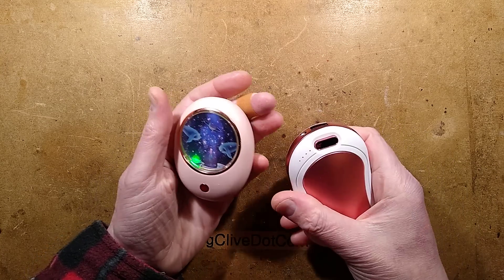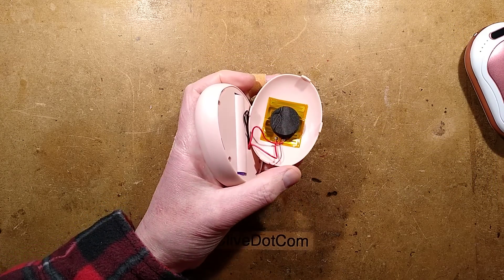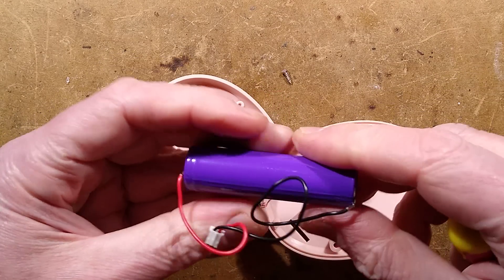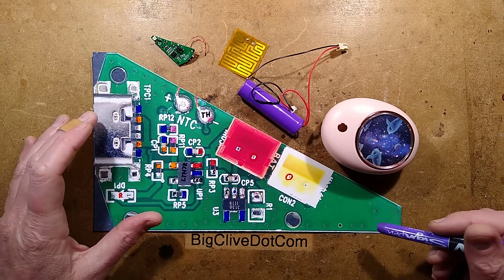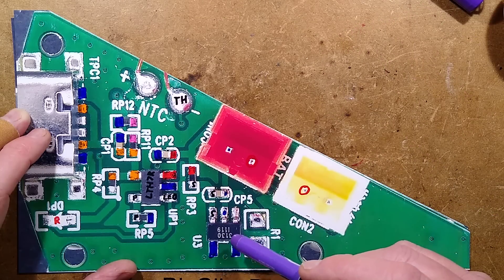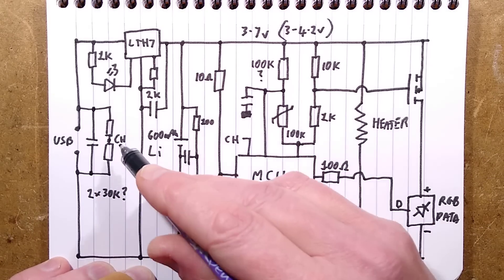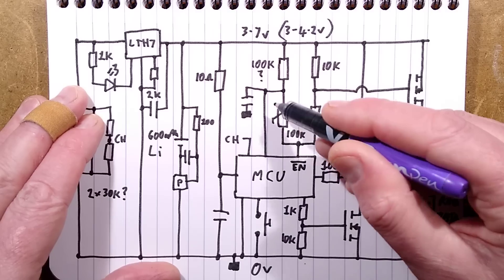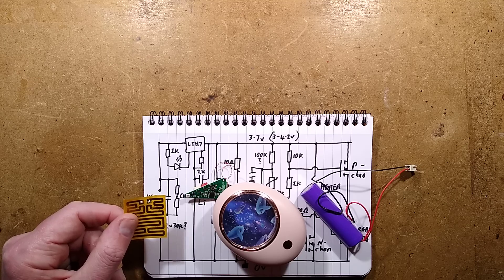Engineers vs accountants the handwarmer mix. With schematic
Such a weird product.  Really good circuitry sabotaged by dumb penny-pinching.

I had high expectations that this design was going to be minimalist and very crappy.  But it's not.  The circuitry is actually pretty good, which makes the cost motivated economy of just one component a bit perplexing.

The listing was notable for saying it has a 5000mAh cell (it doesn't), has low risk of explosion (which is always good), heats on both sides (it doesn't) and can be used to heat your feet and other body parts too.

People like us with technical skills could upgrade this unit by beefing up the lithium cell to something more sensible.  But the use of a flat heater panel jammed against a concave plastic case just doesn't quite transfer heat as well as the posher version with metal heat plates does.

On a plus note, the circuitry is nice with a couple of good educational parts to inspire other designs.